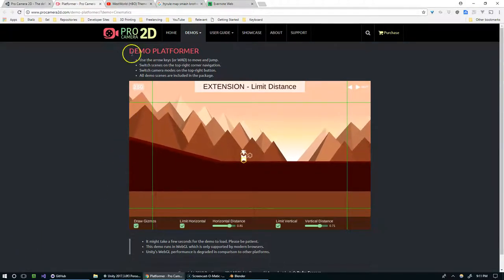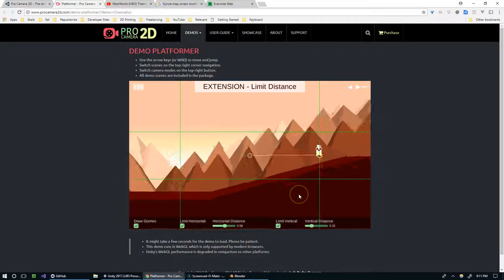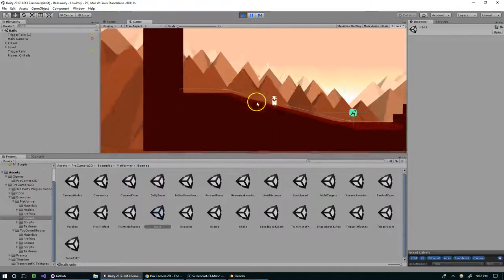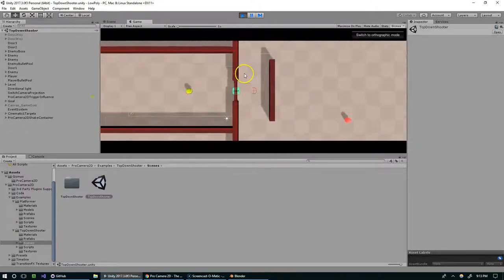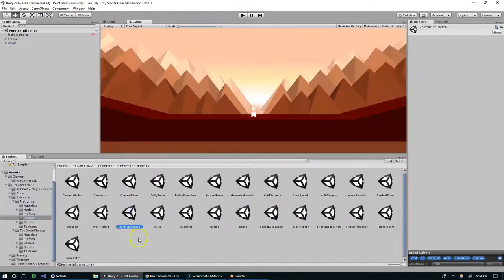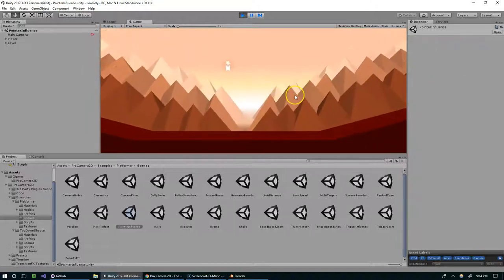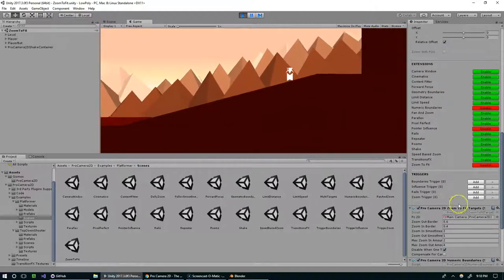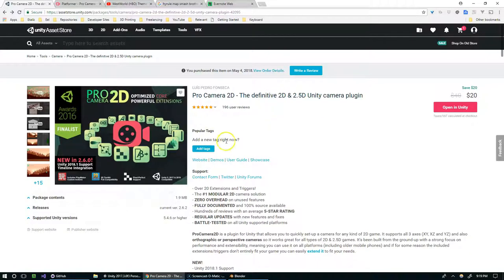Pro Camera 2D Review